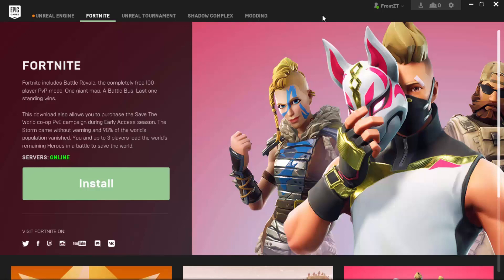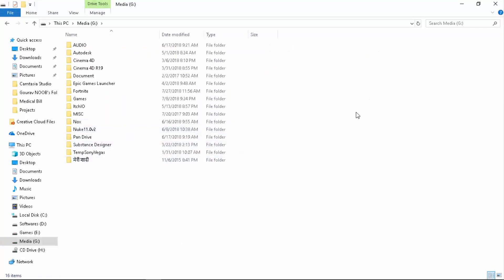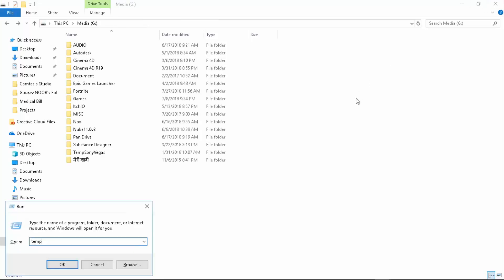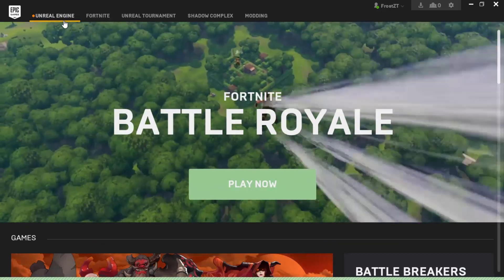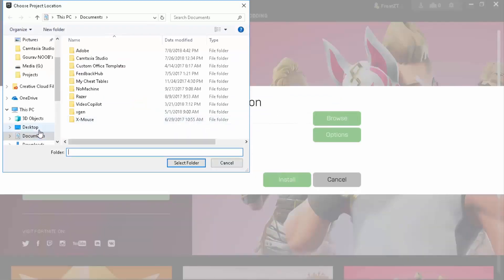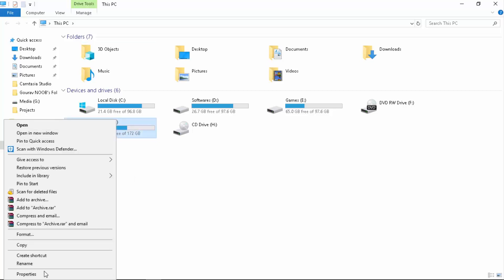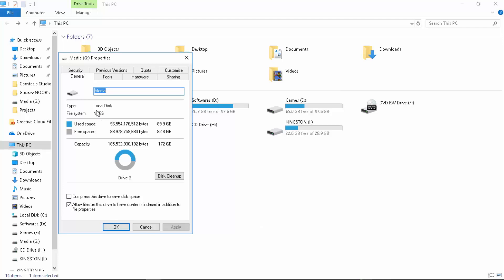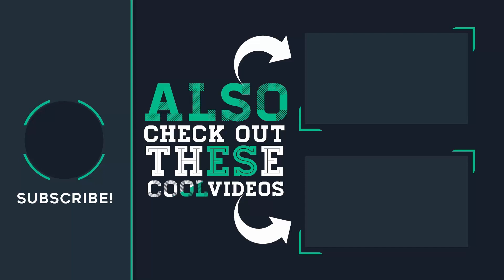How to Install Fortnite Without Any Errors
Today I'll be showing you how you can Install Fortnite From Epic Games Launcher without any errors. Certain people are facing errors like Directory Not Found or Folder is already full or something like that. If you're also one of them or just need an understanding on how to install Epic Games launcher so as not to face any errors in future, here is the video for you.

♛ FrostZ